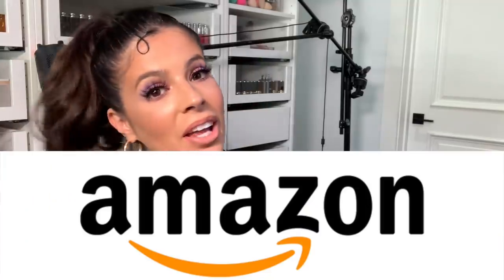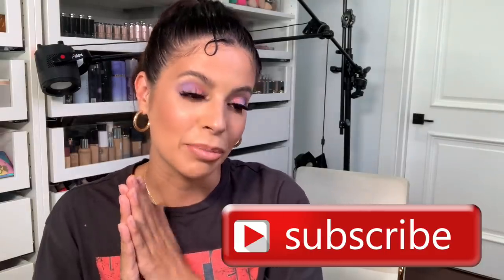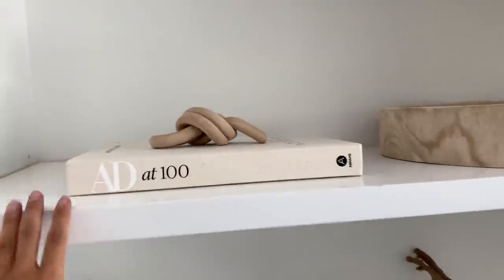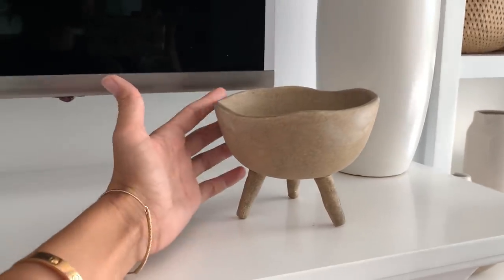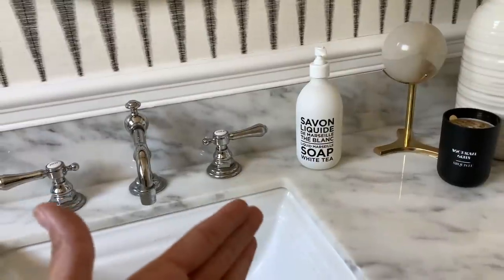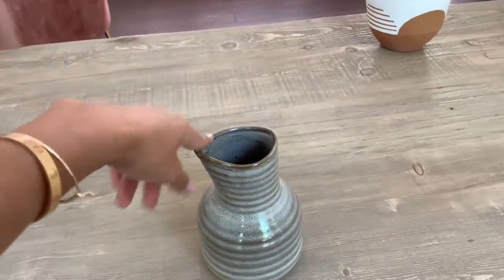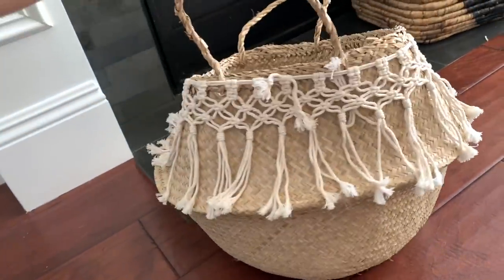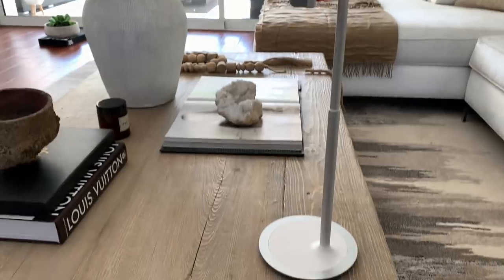PRODUCTS YOU NEED FROM AMAZON PRIME NOW! HOME DECOR, AND MORE!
Hey Larlees, todays video is a AMAZON HOME DECOR favorites. I have been having so much fun redoing areas ni my home, I can't wait for you guys the see my finshed home towards the end of the year. I mention some of the best home decor items I have found on Amazon, some pricy, and some a dupe for SUPER expensive items!

PRODUCTS MENTIONED:
Small matte vintage bowl with legs
Farmhouse blanket
Planter large basket
Black and Neutral planter basket
Tom Ford coffee table book
AD Coffee table book ( cheapest on amazon, more expensive on all other sites!)
Wooden bead garland, 5 piece set
I phone + Ipad stand
Wooden hand craved bowl sold out, here is a similar option by the same brand
Bloomingville Vases, Brown
Savon de Marseille Extra Pure Liquid Soap - White Tea
Black matte handles on cabinets

* POSTMATES!